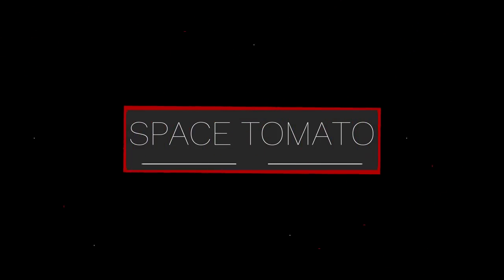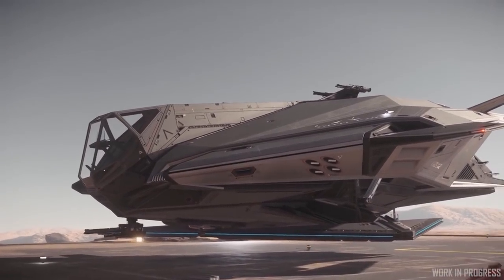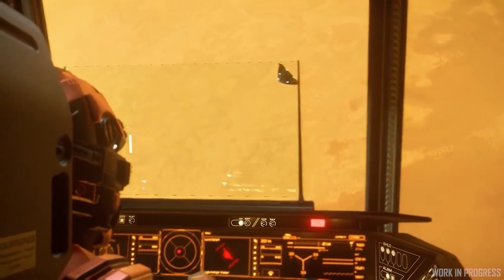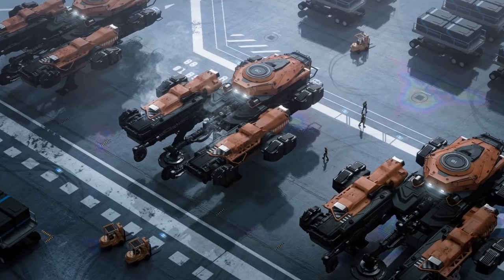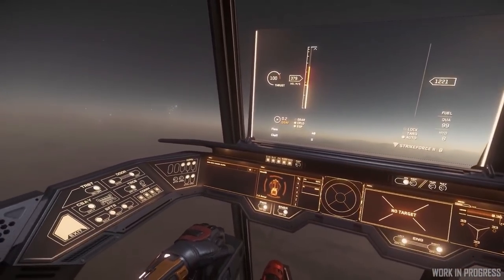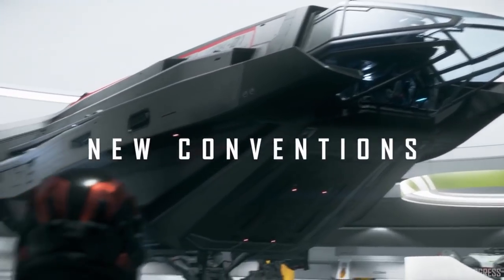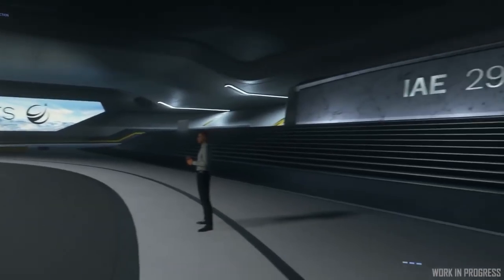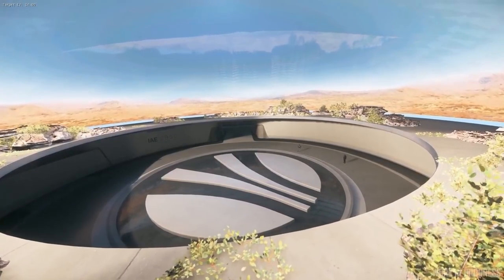Star Citizen News | The Nomad: An Unexpected ship from CNOU & IAE 2950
This week we got a look at a new unexpected ship, and what goodness it brings to the game, as well as the venue for the current ongoing event, the Intergalactic Aerospace Expo of 2020.

Graphics Card
Processor Cooler
Sold State Storage Drive